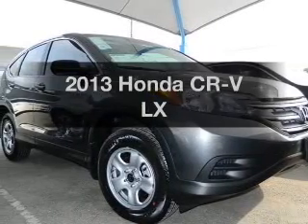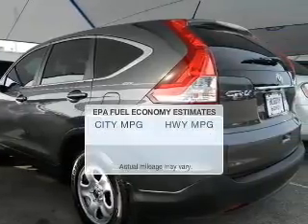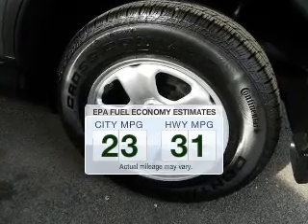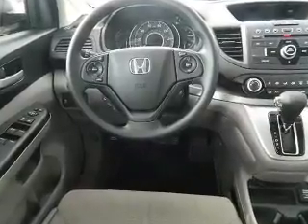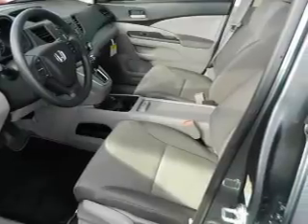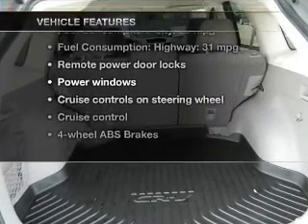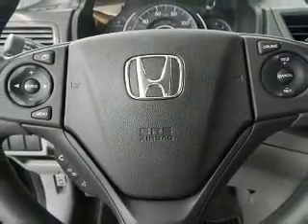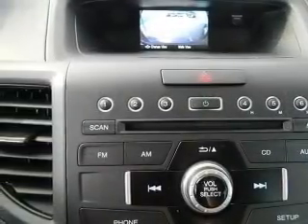2013 Honda CR-V Fort Worth Texas | Get A Car With Bad Credit Auto Financing Loans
Fort Worth Dallas Price Quote On A New Or Used Honda.

 Huggins Honda located North Richland Hills TX serving Fort Worth, Dallas, Arlington & Lewisville. This Honda dealer offers low prices, New Honda, Certified Honda Used Cars & Honda OEM Parts & Service

 Huggins Honda Finance Department offers low rates & Lease Specials | Online New & Used Car Specials Fort Worth Honda | Car Loans Available | Bad Credit & No Credit Car Loans

 Get A Car With Bad Credit In Fort Worth TX

Year: 2013
Make: Honda
Model: CR-V
Trim: LX
Engine: 2.4 liter inline 4 cylinder 16 valve MPFI DOHC
Transmission: 5-Speed Automatic
Color: Polished Metal Metallic
Mileage: 10
Address:
7551 NE Loop 820

2013 Honda CR-V Fort Worth Texas